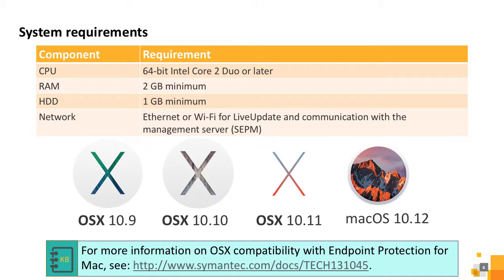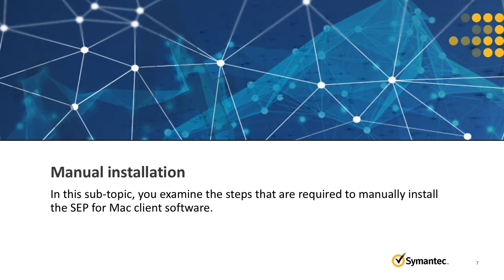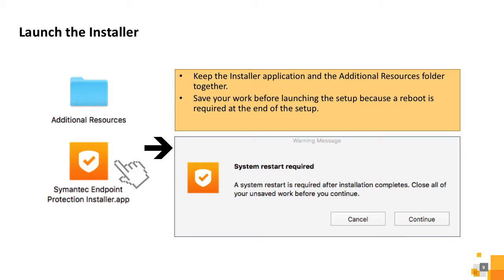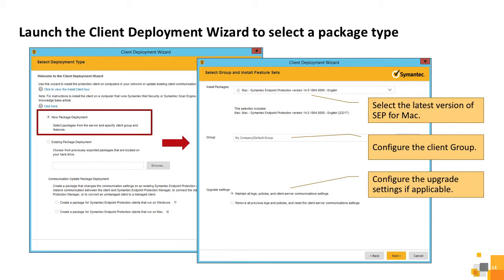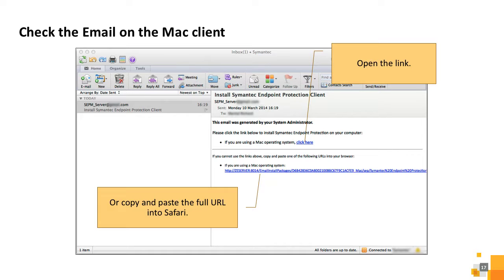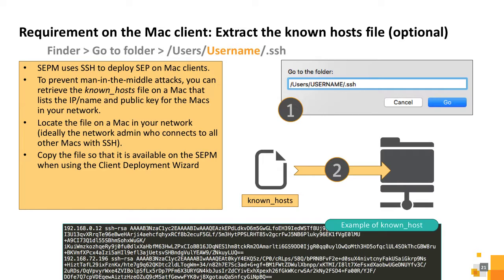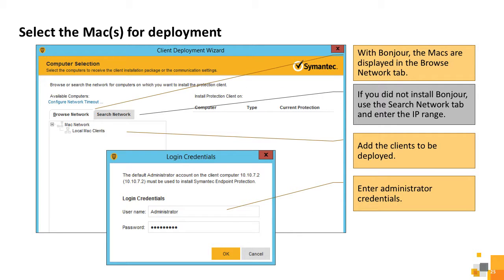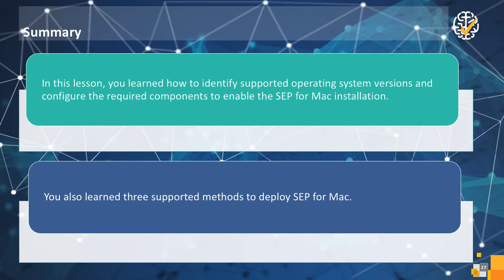C Mod_2_3-4 Implementing the best method to deploy MAC clients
(mejor método para implementar clientes MAC)